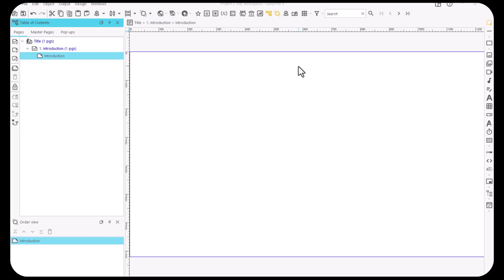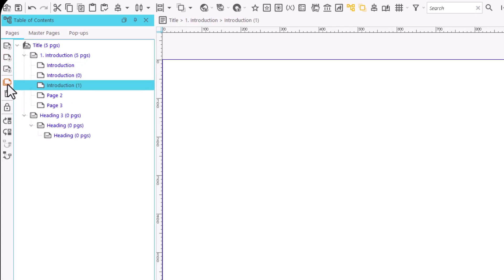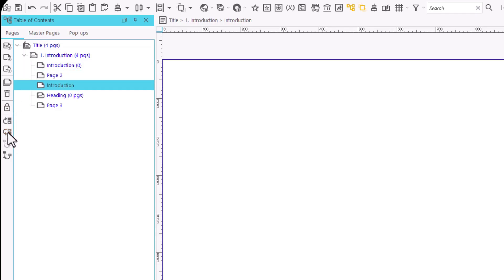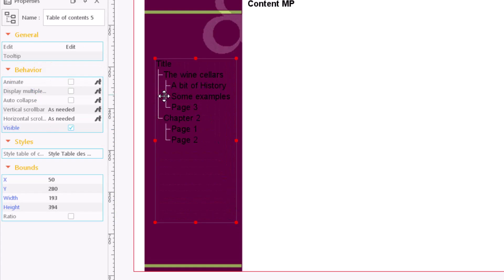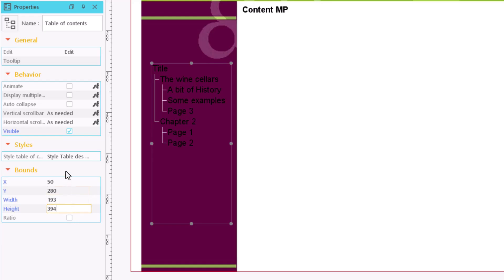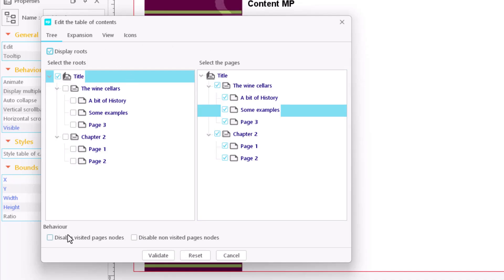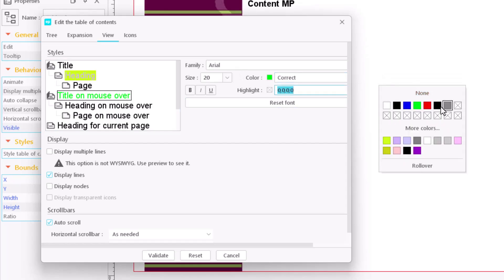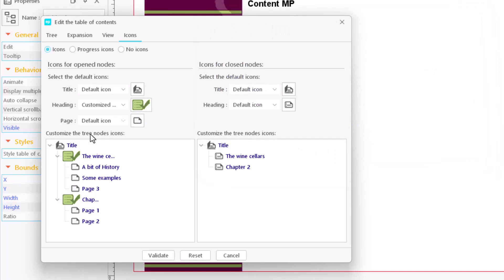Master the Easyprof Table of Contents: Creation, Organization and Advanced Configuration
Learn everything about Easyprof's Table of Contents in this video!

🌟Part 1: Creation and Organization of the Table of Contents

💡Master the Table of Contents on Easyprof and organize your educational content with ease! In this detailed video, discover how to effectively structure your courses by creating chapters, sub-chapters, and pages directly in Easyprof's Table of Contents. Learn to name your sections and arrange them precisely where you want them with an intuitive Drag & Drop interface or by using the arrows for precise adjustment.

Highlights of the Table of Contents:

🔹Simple creation: See how to add chapters and subchapters, name them and structure them logically for easy learning.
🔹Flexible organization: Learn how to move entire sections, with their associated content, to better respond to the evolution of your courses or presentations.
🔹Editing Techniques: Master editing tools to adjust every part of your table of contents, ensuring every element is perfectly placed.

🌟Part 2: Optimization and Advanced Configuration of the Table of Contents

💡Dive into the Table of Contents editing features on Easyprof in this explanatory video. We show you how to access this element from the content bar and detail the multiple options that will transform the way you present your courses or documents.

At the heart of this video:

🔹Customizing Appearance: Learn how to change the appearance of text, add borders, and adjust the position and size of your Table of Contents so that it fits perfectly with your content.
🔹Visibility Management: Find out how to hide or show chapters and pages according to your needs, for personalized navigation.
🔹Advanced Options: Explore advanced settings like tree view, viewing chapter size, choosing style and adding various icons to enrich your interface.
🔹Improved Interactivity: See how to make your Table of Contents dynamic, visible only when a specific button is clicked, thus providing a cleaner and more interactive user experience.

📚 This video is a plus for educators, trainers, and educational content creators who wish to fully exploit Easyprof's capabilities to improve the organization and presentation of their materials.